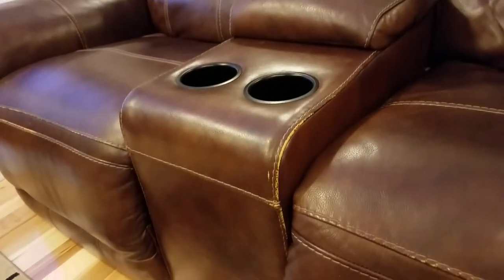Ashley Furniture warning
Video of some of Ashley furnitures best leather with less than 2 years of wear.